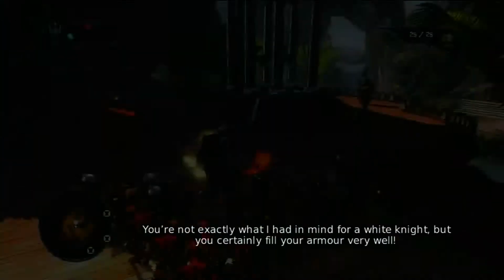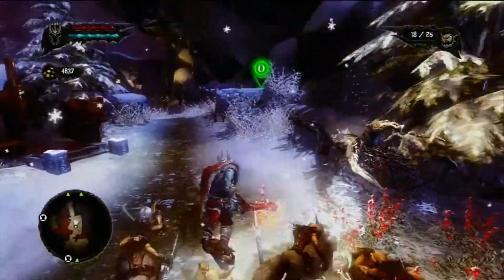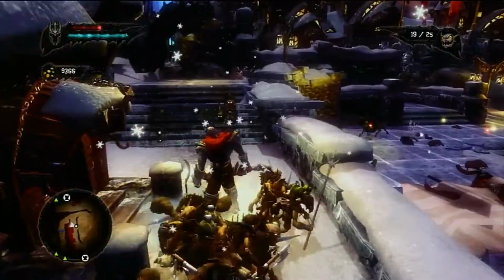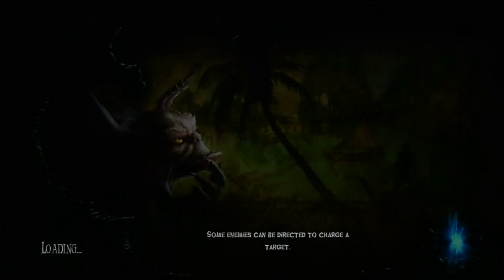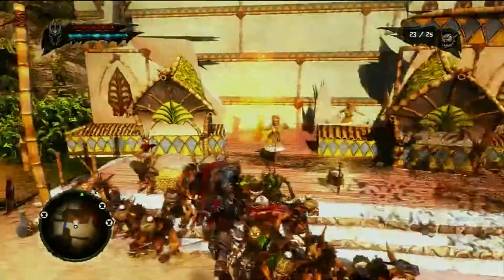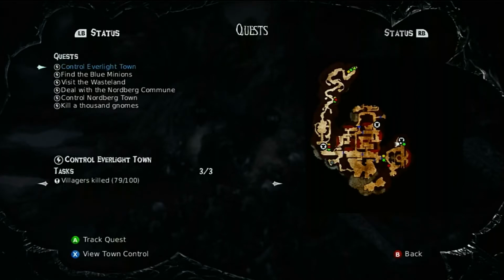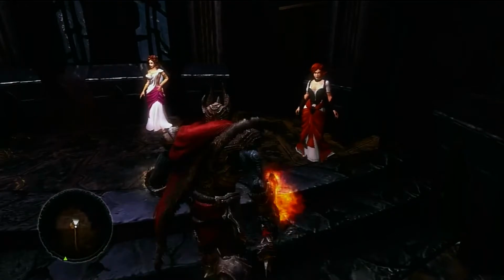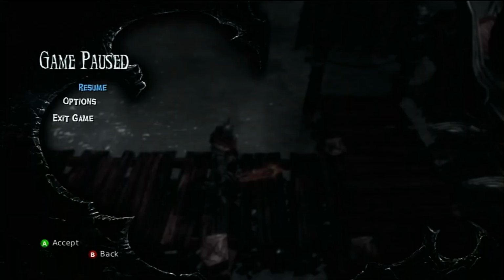Overlord 2 Part 9 Purger of Populus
Welcome all to my playthrough of Overlord a Picmin like game back from 2005 where you are an evil overlord who has reawakend to conquer the land.